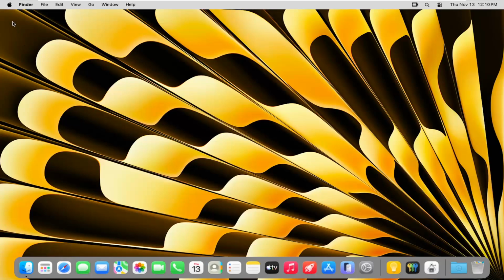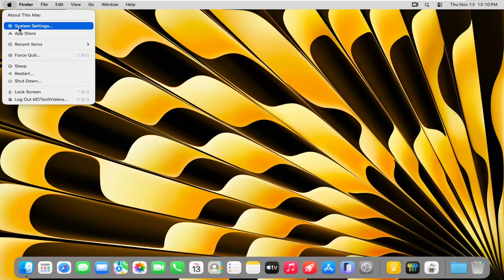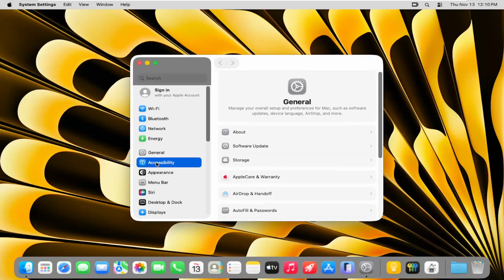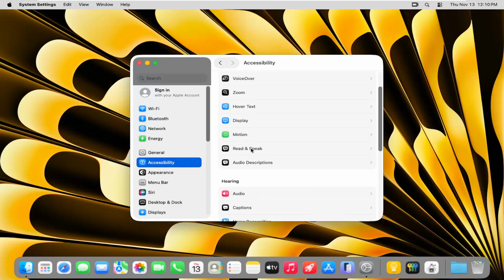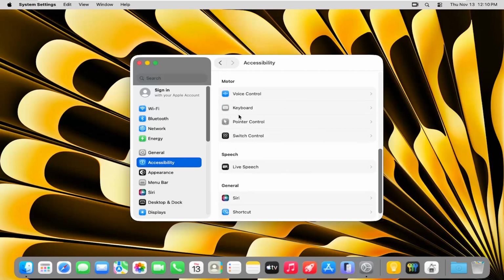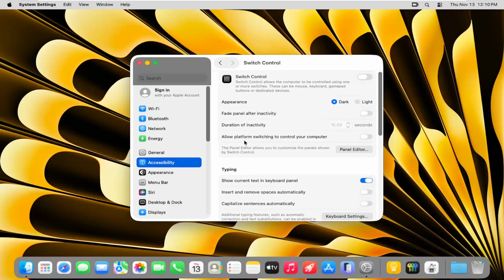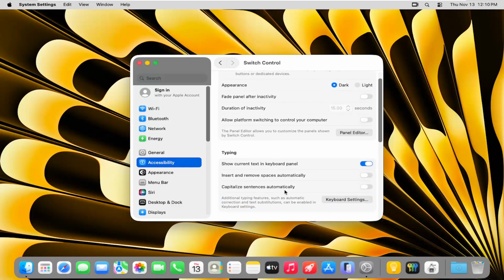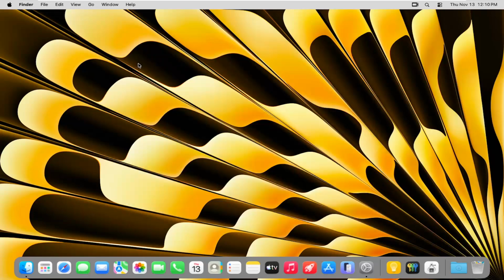How To Capitalize Sentences Automatically on macOS [Guide]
This video tutorial provides an overview of the automatic sentence capitalization feature on macOS, explaining how it helps users maintain proper text formatting effortlessly. It highlights how this setting improves typing accuracy, consistency, and overall productivity across documents and messaging applications. The guide focuses on understanding why macOS offers this feature and how it supports a smoother writing workflow. Viewers gain insight into tools that enhance text input efficiency and reduce manual editing efforts.

Issues addressed in this tutorial:
macos automatic capitalization
mac capitalize sentences mac
mac typing accuracy tools
mac text formatting settings
mac keyboard input management
mac productivity writing tips
mac document editing workflow
mac system preferences keyboard
mac accessibility typing features
mac text input optimization

This tutorial also discusses scenarios where automatic capitalization can save time and prevent common typing errors. It emphasizes how this feature supports clear, professional, and readable text across different applications. The video highlights the role of macOS settings in streamlining writing tasks and improving overall text management. By focusing on usability and clarity, the guide helps viewers enhance their typing experience and maintain consistent formatting effortlessly.